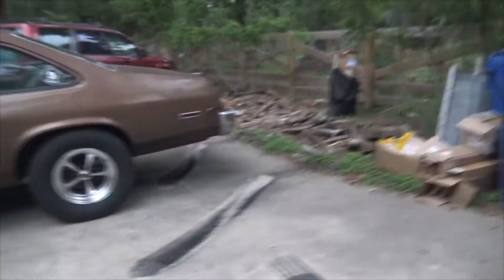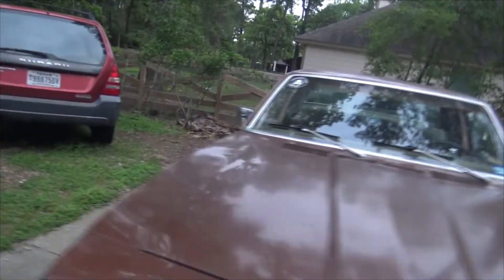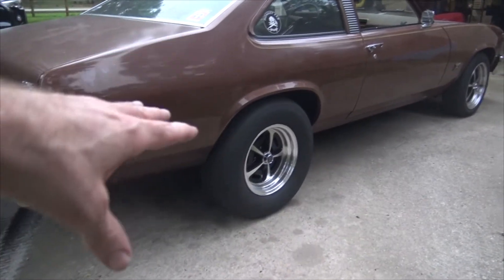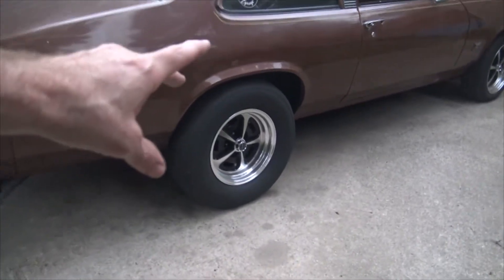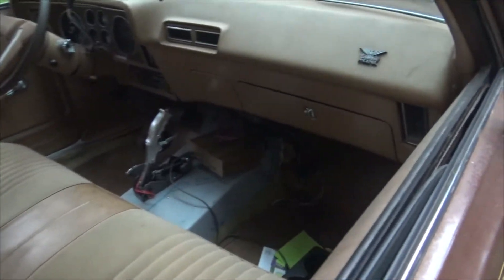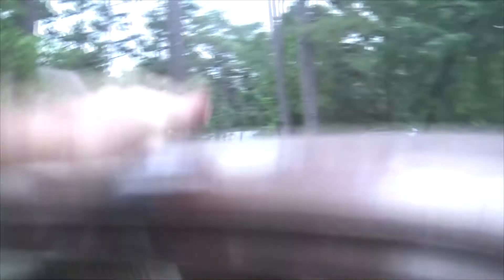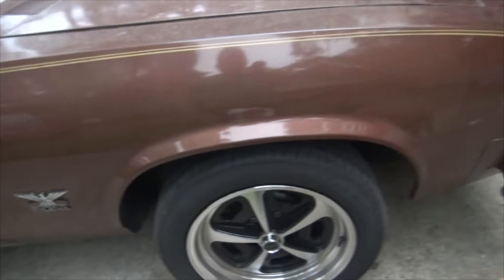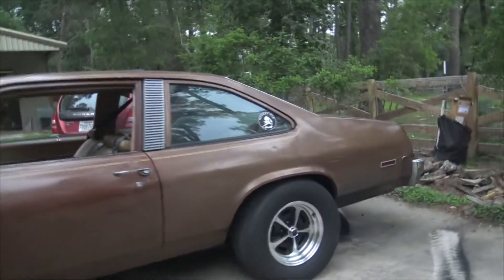Phoenix: The End, for now